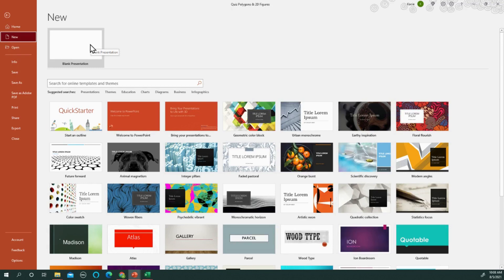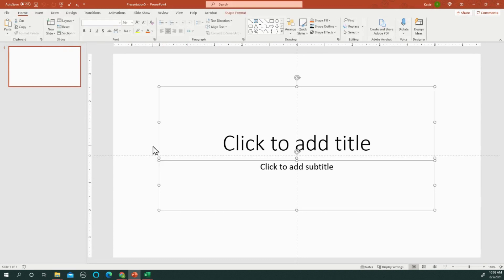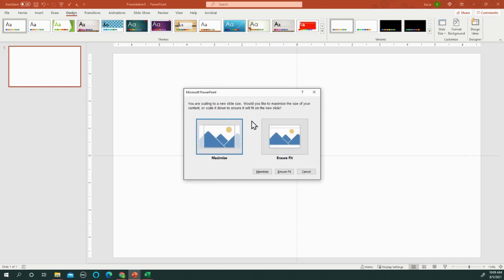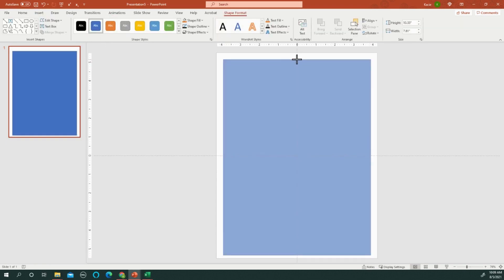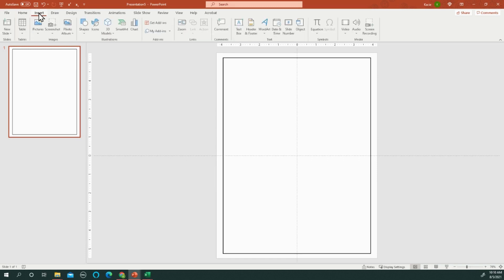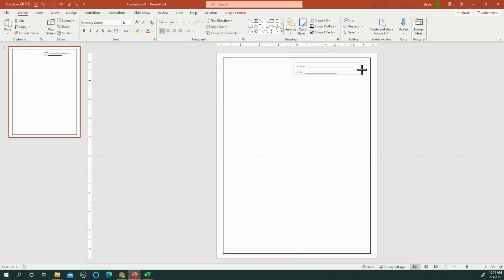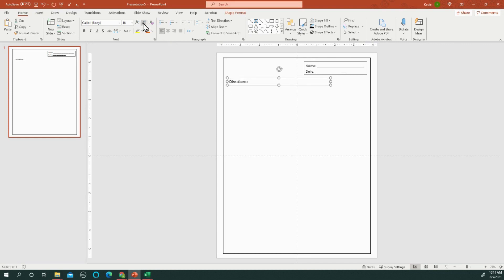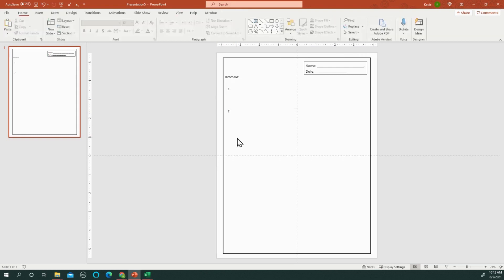Setting Up a Basic Worksheet In PowerPoint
Math teachers, drop Microsoft Word and use PowerPoint instead to create your worksheets, quizzes, tests, and activities. Word is awkward and clunky for creating resources that have graphics. PowerPoint makes your life so simple. This video shows you how to do basic set-up for a worksheet or printable for students.